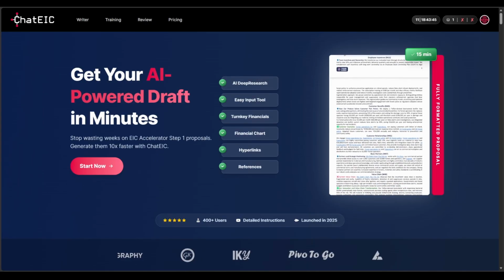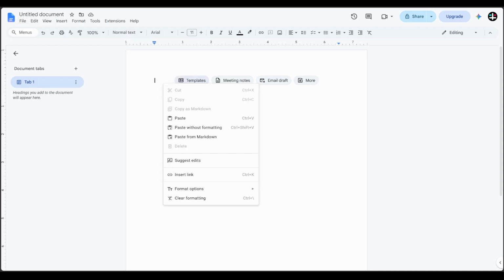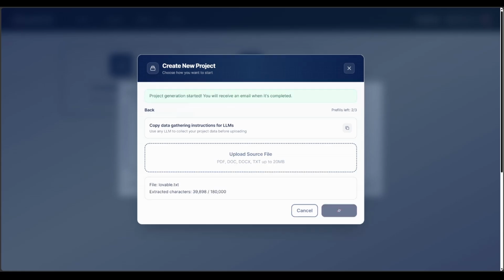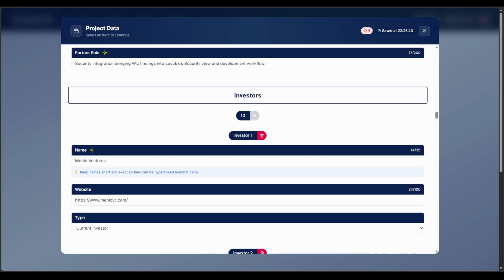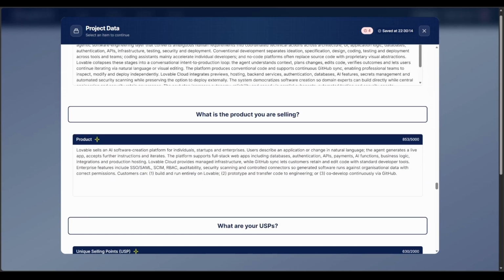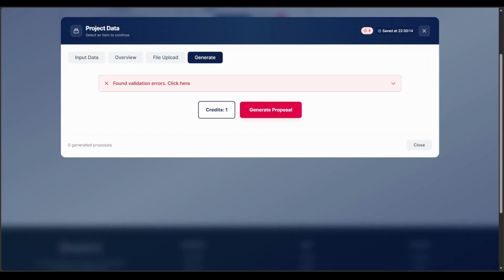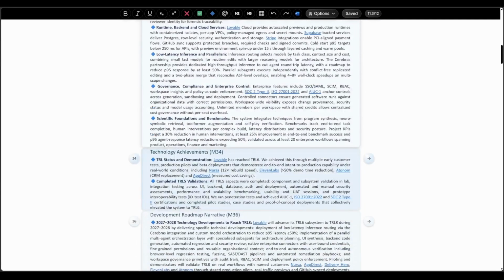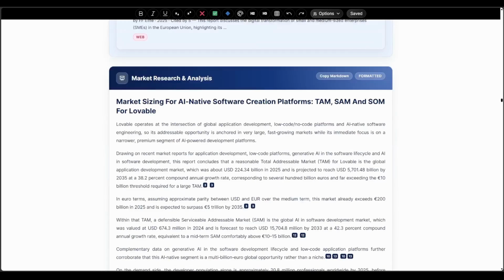ChatEIC: How To Create An EIC Accelerator Step 1 Proposal With AI